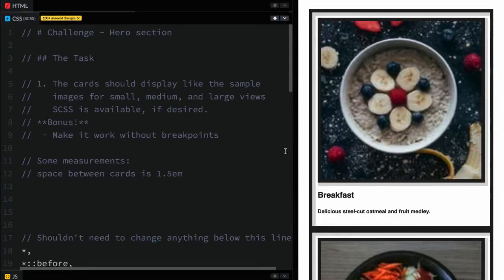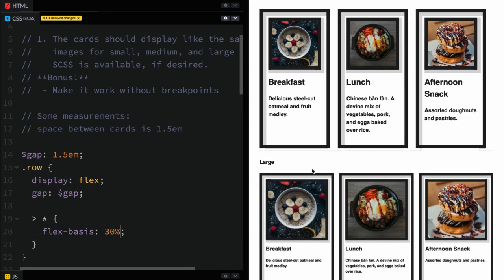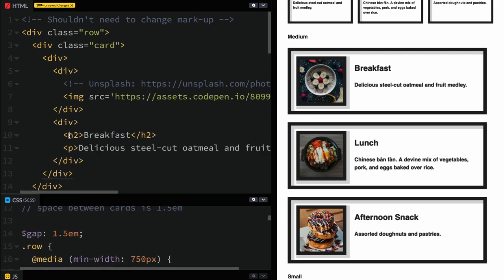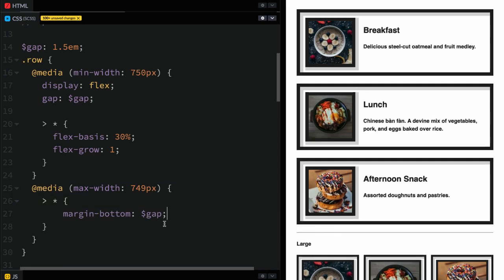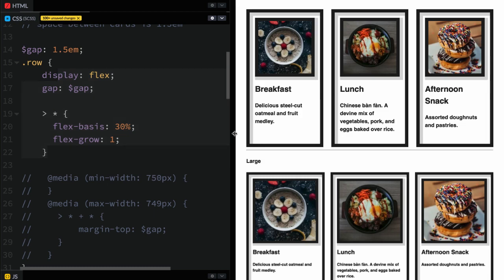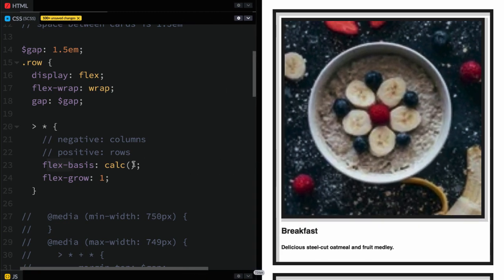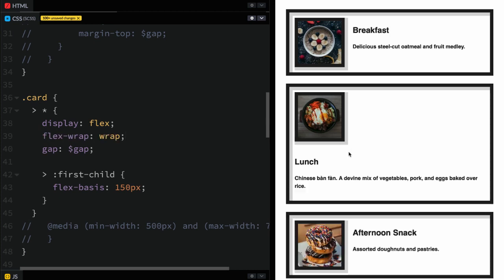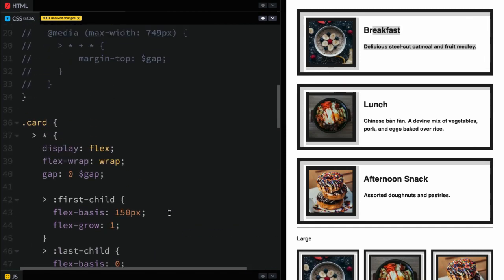CSS Cards Challenge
The Cards challenge is all about breakpoints. Which breakpoints to use? Mobile or desktop first coding? How does the solution affect child and grandchild elements?

The cool thing is that this challenge doesn't need _any_ breakpoints. It can be completed with intrinsic code that allows the browser to decide when to wrap content.